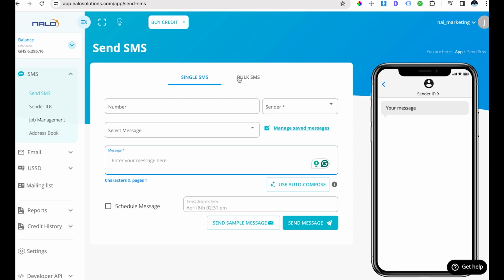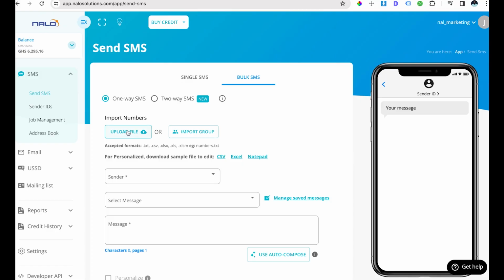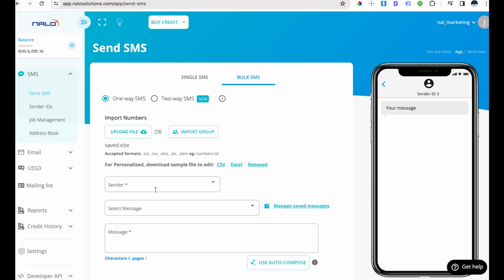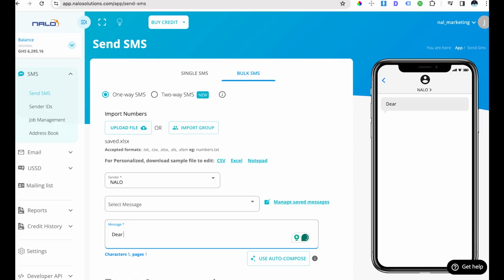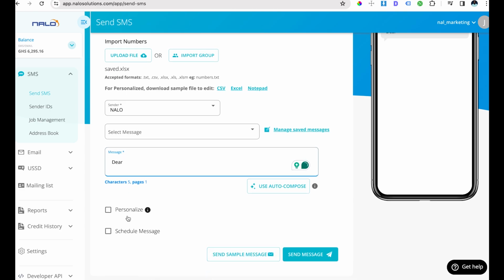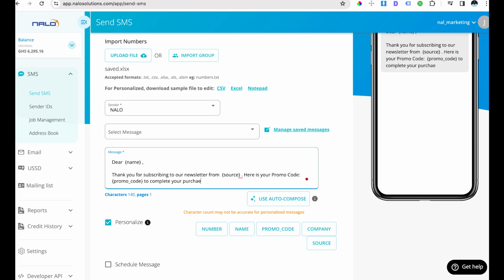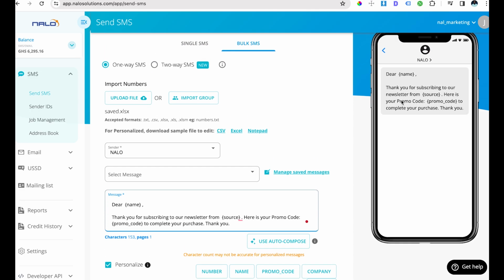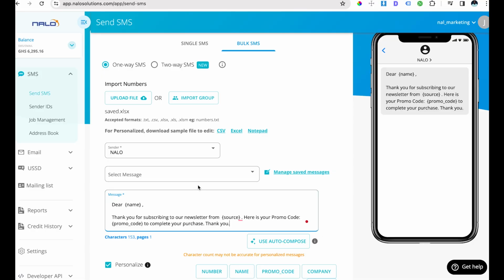How to Send Personalized Bulk SMS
Welcome to Nalo Solutions Limited's official YouTube channel!

In this video, we’ll guide you through the process of sending personalized SMS using our portal. Personalized messages can significantly enhance customer engagement and satisfaction, and we’re happy to help you send personalized messages with our app

1. The importance of sending personalized SMS.
2. Step-by-step instructions on how to send personalized SMS using the Nalo Solutions app.

Timestamps:
- 0:00 Introduction
- 0:45 Importance of Sending Personalized SMS
- 2:30 How to Send Personalized SMS
- 2:39 Conclusion